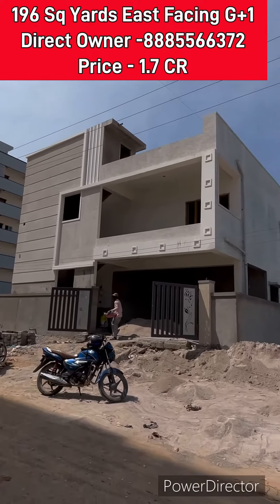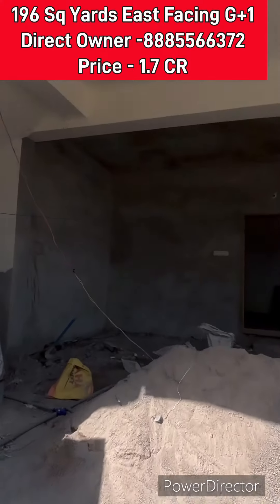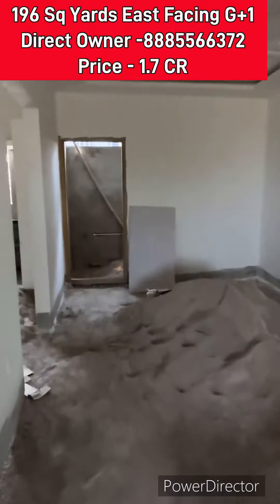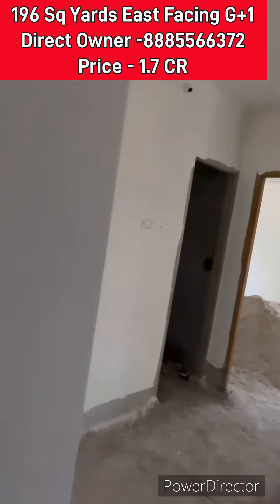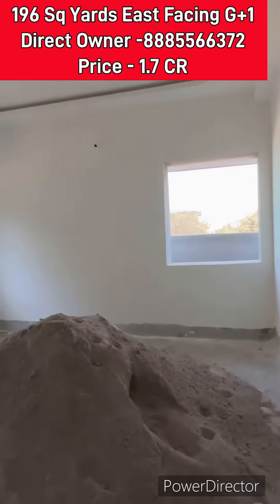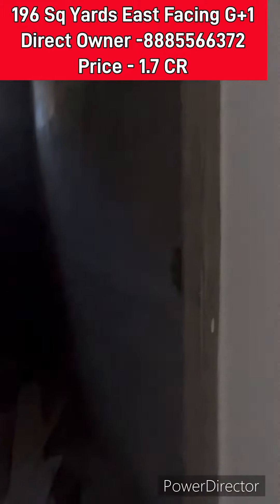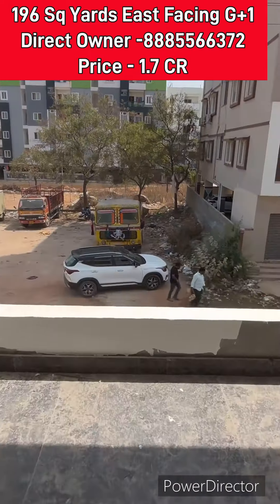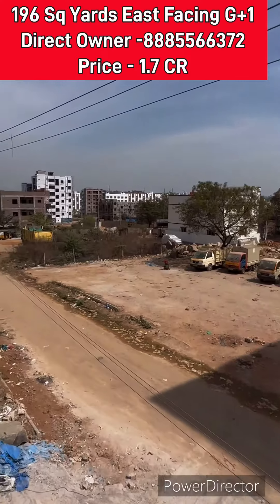196 Sq Yards east facing house for Sale in Mallampet, Bachupally, Price -1.7 Cr- Ph- 8885566372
Ph- 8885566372, G+1 Independent house for sale in Mallampet, Bachupally,
Dimensions - 44.3 *40 - 196 Sq yards
Price 1.7 cr slightly negotiable